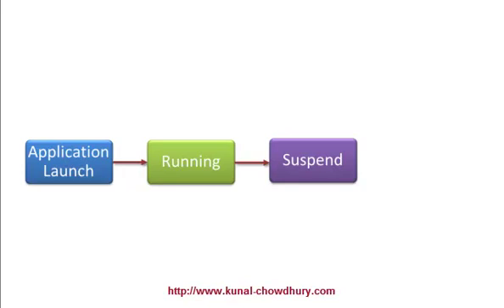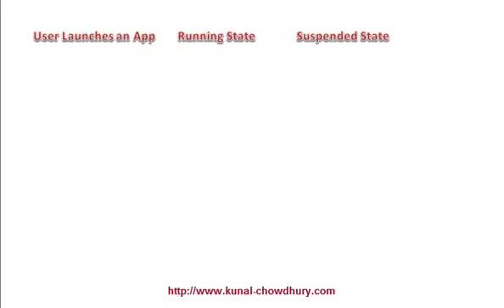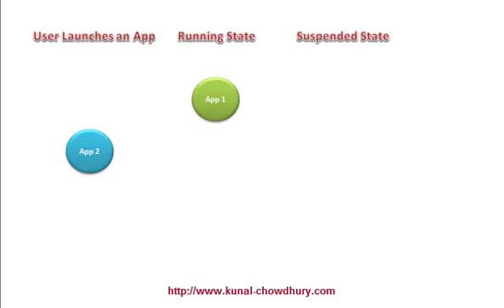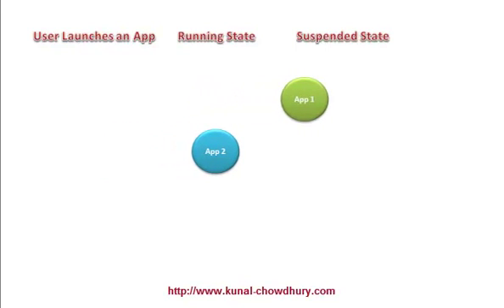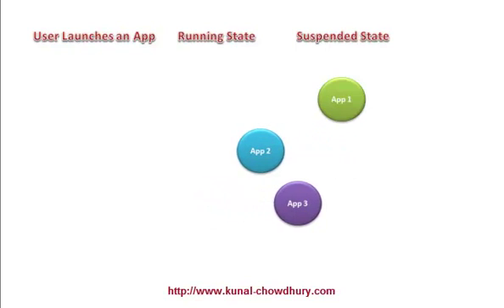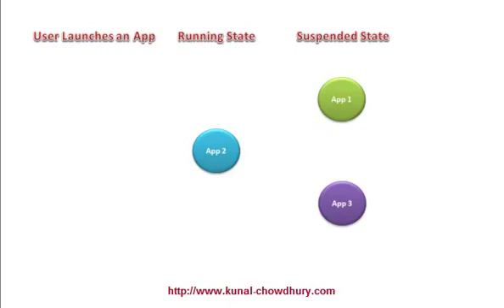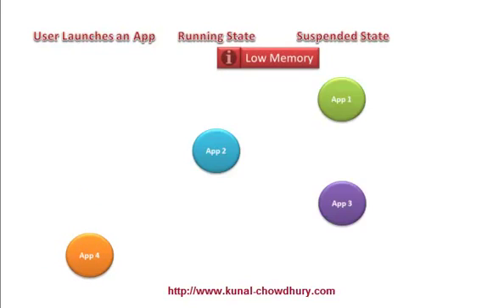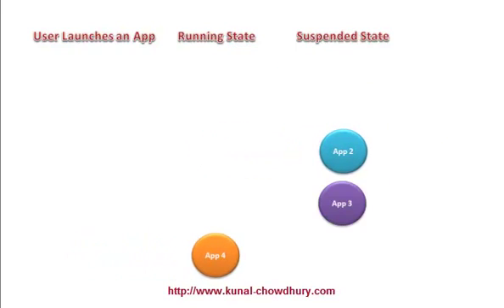Application Lifecycle in Windows 8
Today in this Video tutorial, we will learn about the Lifecycle of Windows 8 Metro style application. We will also learn what are the various states available during the Lifecycle. Reference